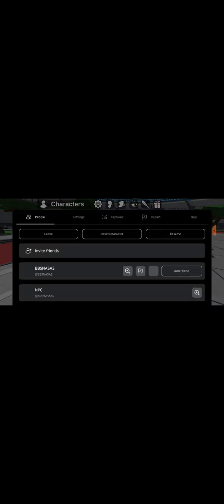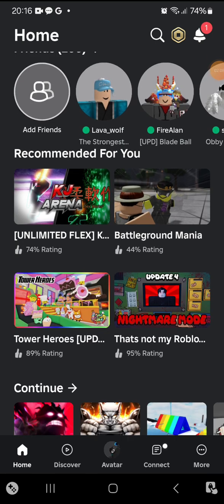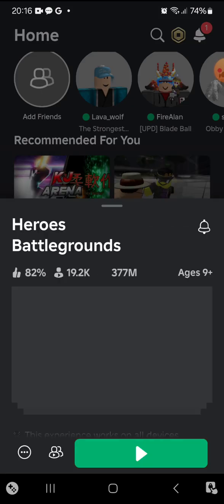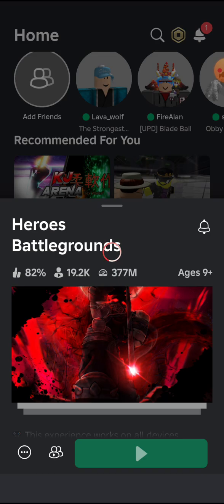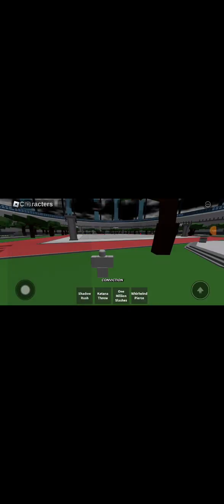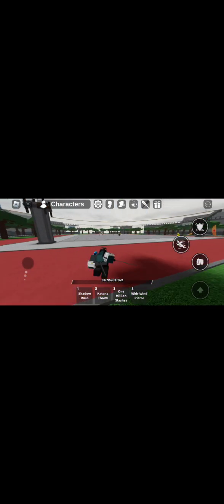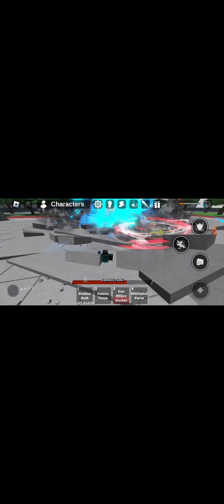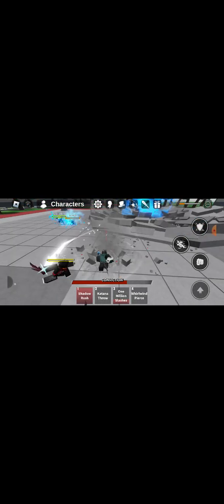goobering around. as mastered hero slayer.